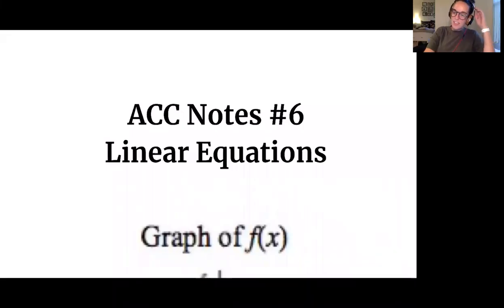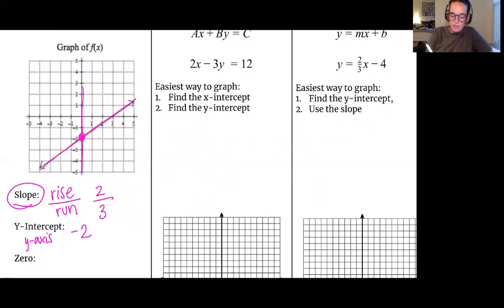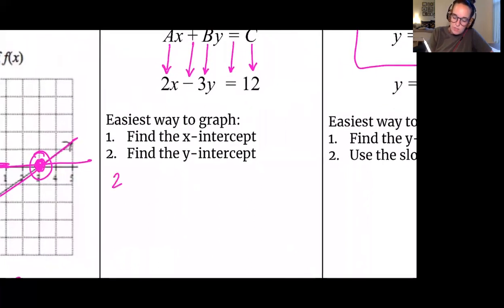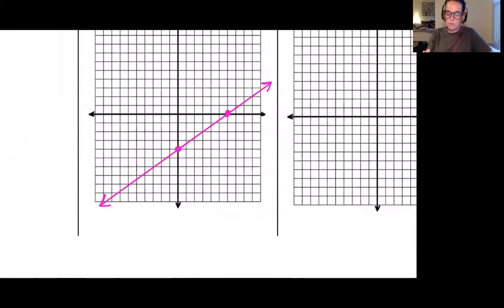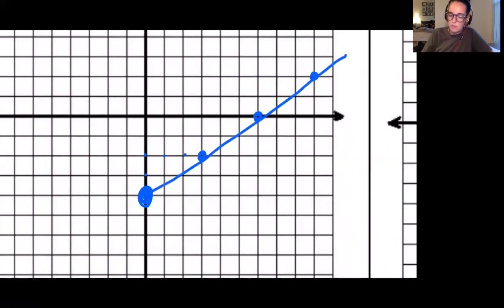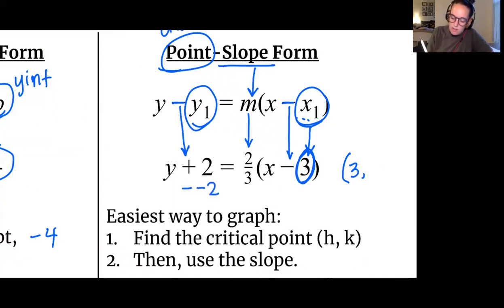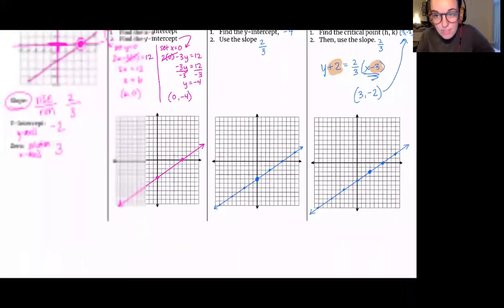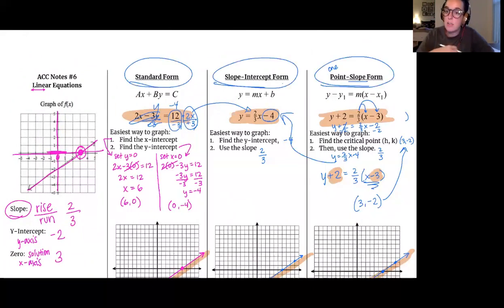ACC Notes 6 -- Three Types of Graphing Linear Equations